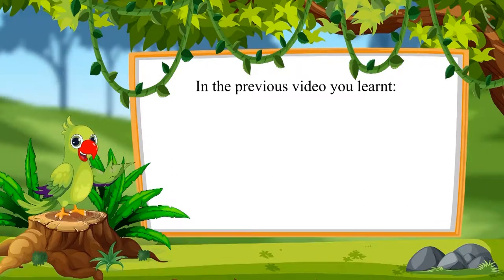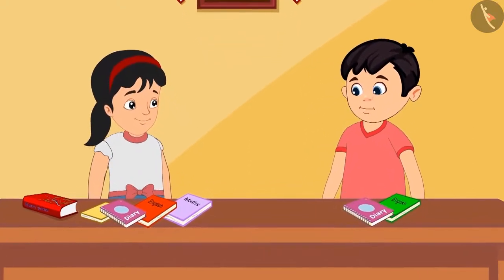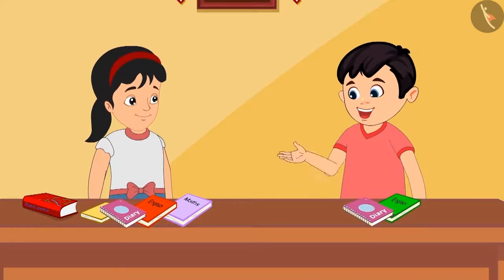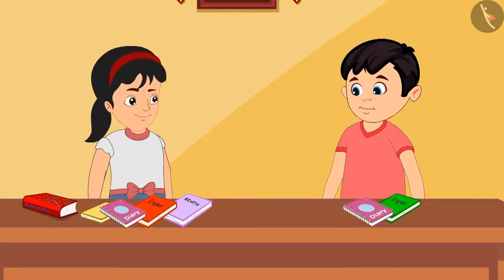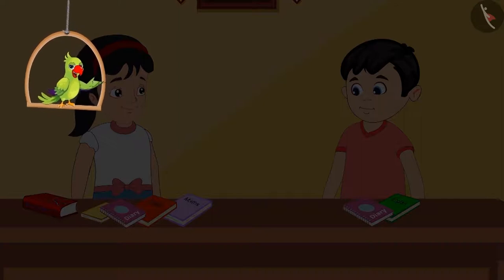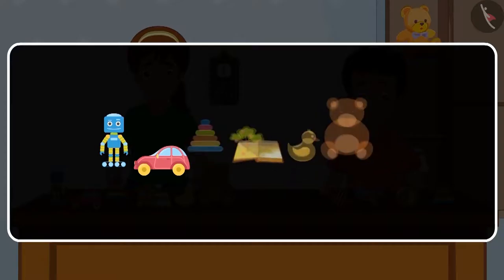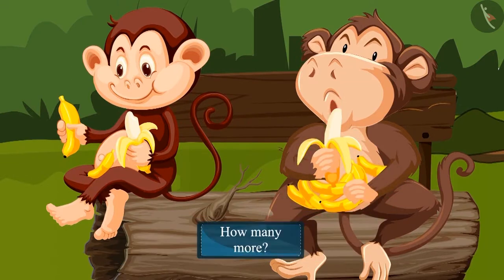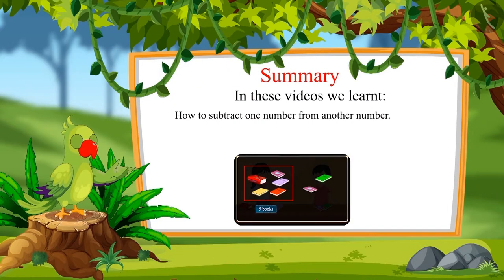Subtraction of one digit numbers | Part 3/3 | English | Class 1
Subtraction of one digit numbers | Part 3/3 | English | Class 1 | NCERT

Subtraction of one digit numbers | Addition & Subtraction of numbers upto 3 digits | Grade 1 | NCERT | Subtraction

Welcome to part 3 of Subtraction of one digit numbers. In this video, we will discuss various examples, misconceptions and/or common errors related to Subtraction of one digit numbers.